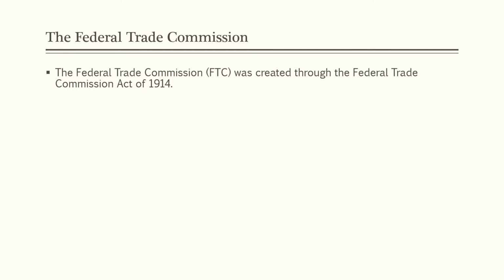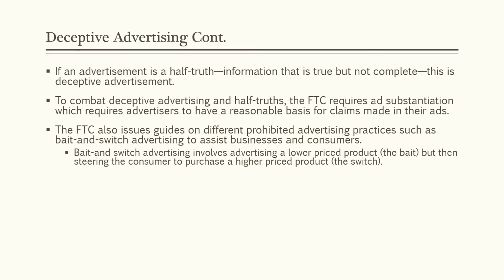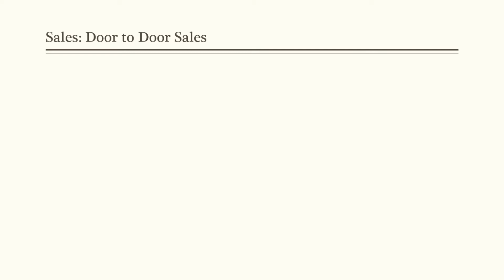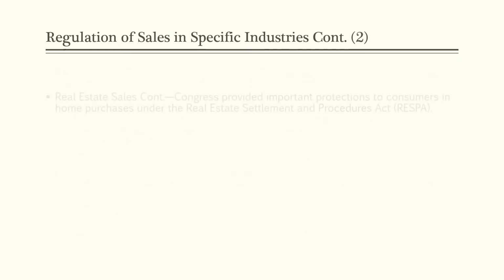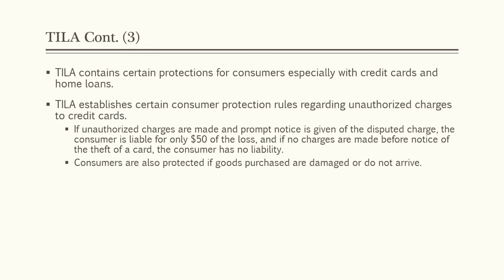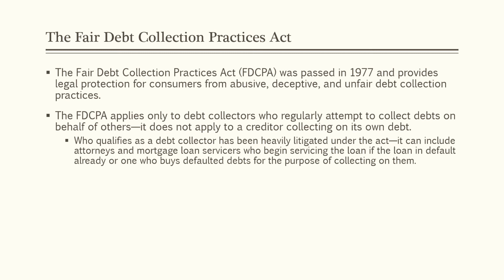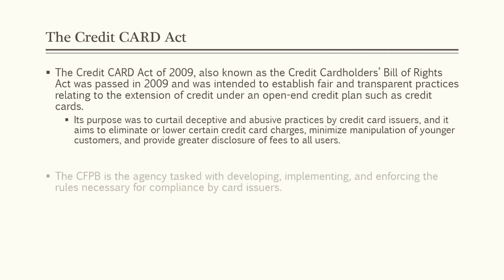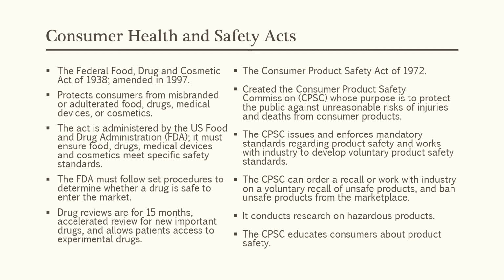BLAW 431 Chapter 25 fall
YouTube video of PowerPoint lecture on Chapter 25, Kubasek